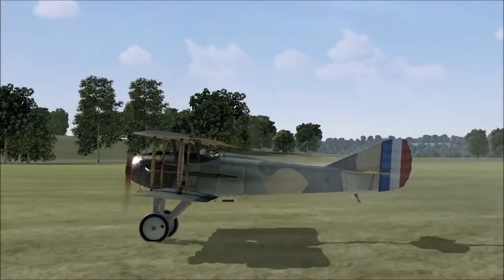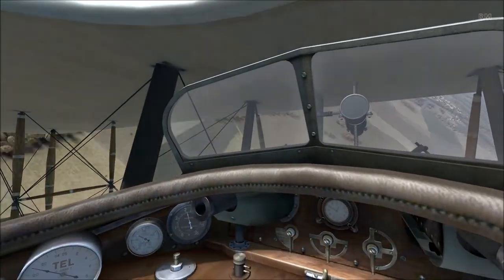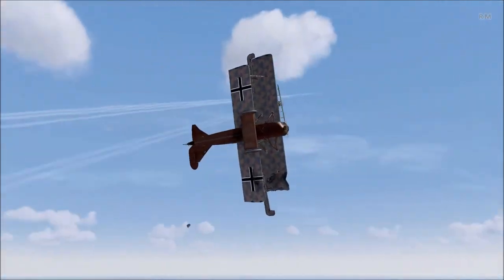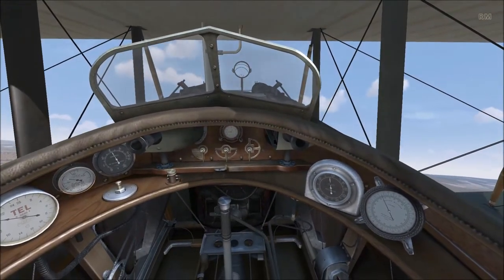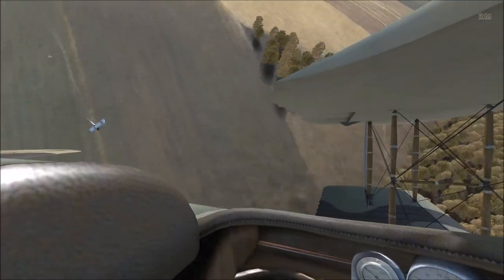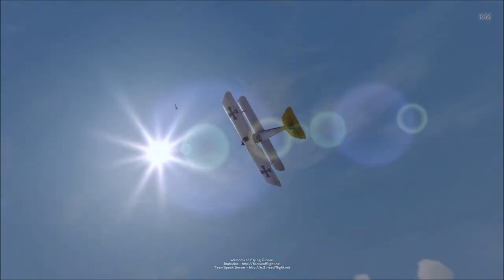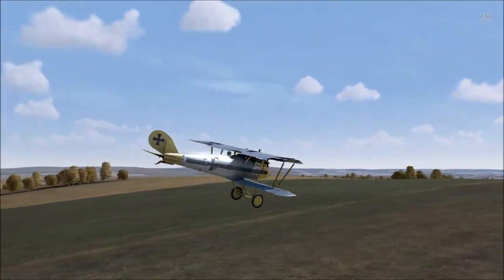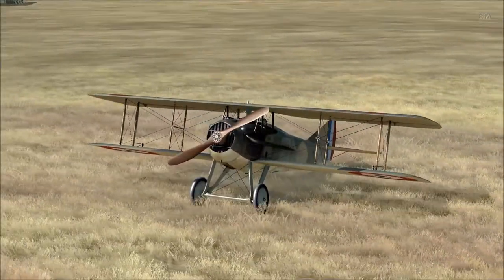Waggaz' Wings Episode #4 - Boom and Zoom in Rise of Flight Multiplayer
Waggaz shows some examples of energy fighting in online multiplayer combat servers using the Spad XIII combining the techniques discussed in previous videos.

He also offers advice on what to do if you are attacked by a poorer-performing enemy who has height advantage, and how to fight the dreaded DviiF